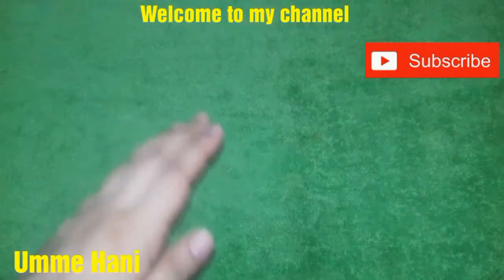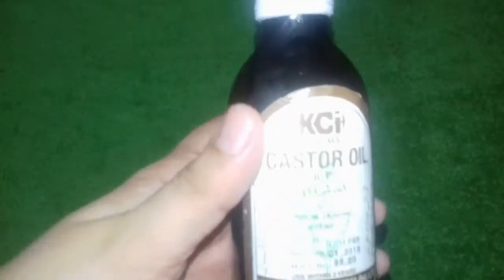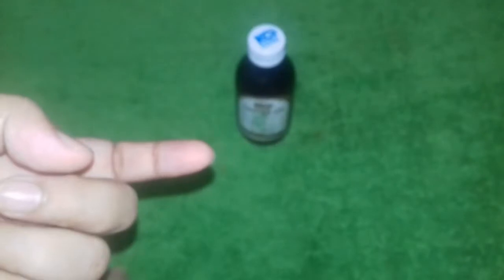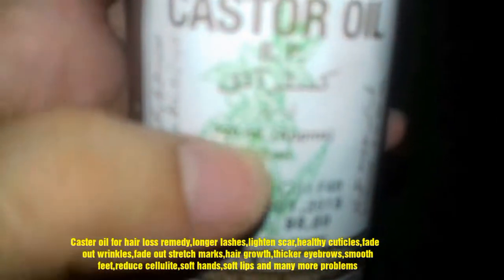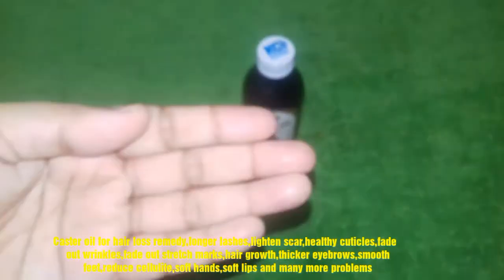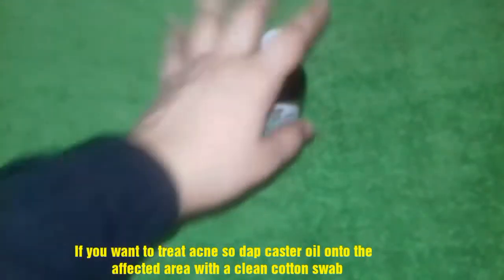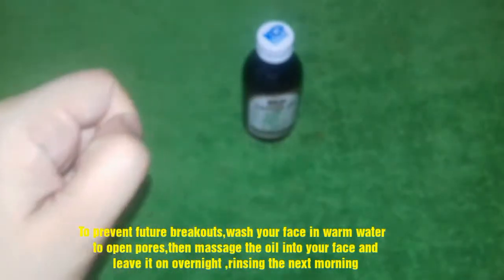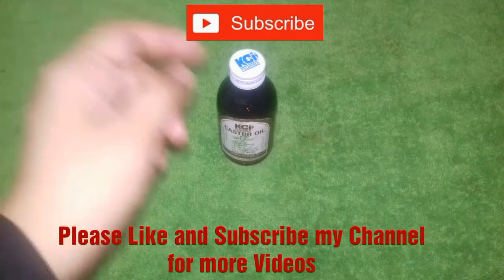Benefits of Castor Oil | Caster Oil for skin,hair growth | Caster oil for eyelashes eyebrows growth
Caster oil many benefits for hair eyebrows and eyelashes also good for skin
If you want to get faster eyelashes grow up so apply caster oil in your eyelash eyebrows and get thicker eyelashes and eyebrows.
If you have to get strong and healthy hair so apply caster oil in your hair massage oil and then rub on your scalp and get strong and healthy hair in just few weeks.
If you want to treat acne so dap caster oil onto the affected area with a clean cotton swab
To prevent skin future breakouts,wash your face in warm water to open pores,then massage the oil into your face and leave it on overnight ,rinsing the next morning and get the result in just few weeks